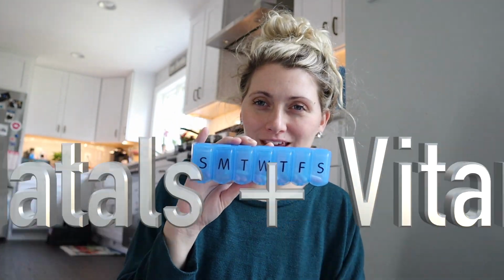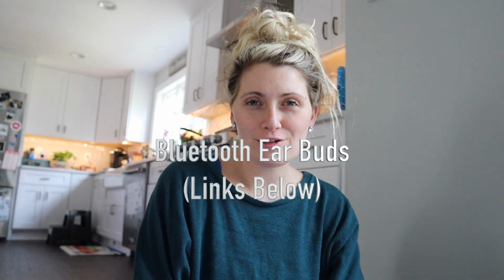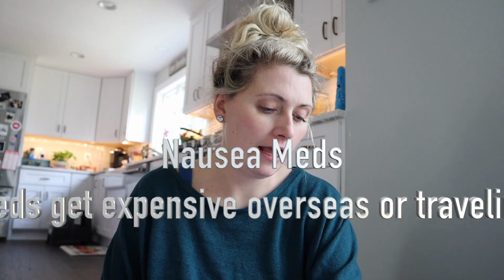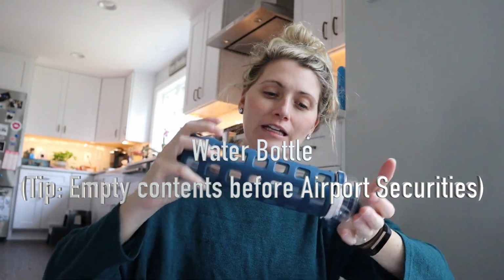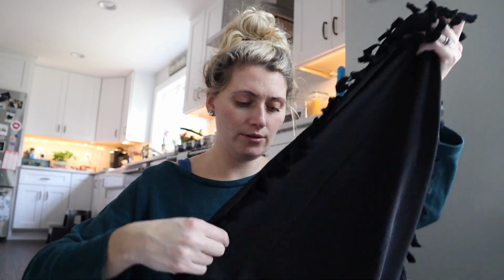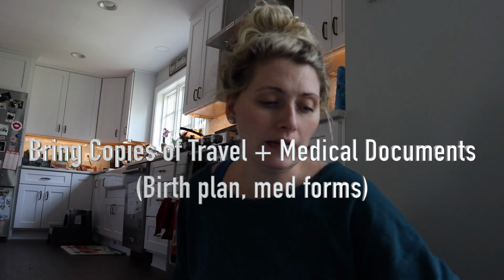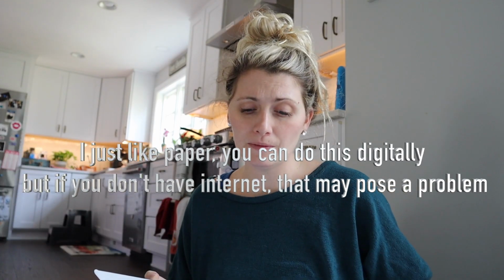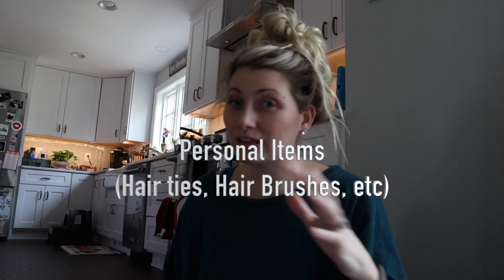What to Pack on a BabyMoon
What to Pack for a BabyMoon isnt’ always easy. So today I’m sharing what to pack for a babymoon, and specifically for trips more than a week!

This will be our 3rd cruise, and this will be my 11th time out of the country. I've combined my experiences of traveling with my cruise experiences to bring you my must have CRUISE ESSENTIALS! This time I’m traveling pregnant and I’m so excited about it.

My Links:
Compression Socks
Maternity Tanks
Flowy Sexy Tanks
Power Strip
Black Tassle Coverup
LeanTravel Compression Boxes
Medicine Week Box